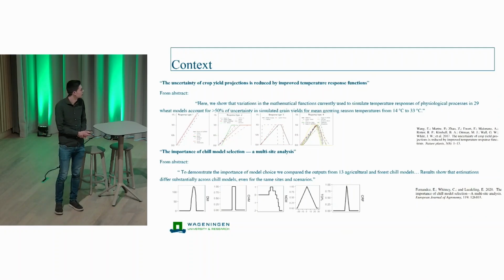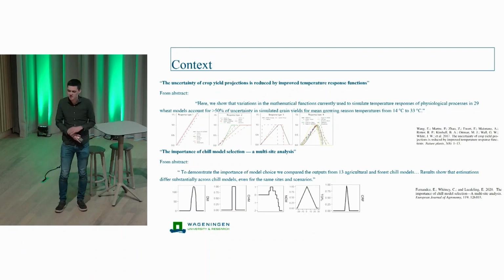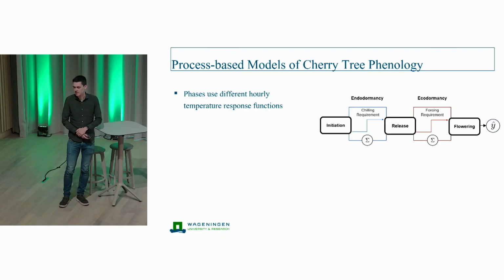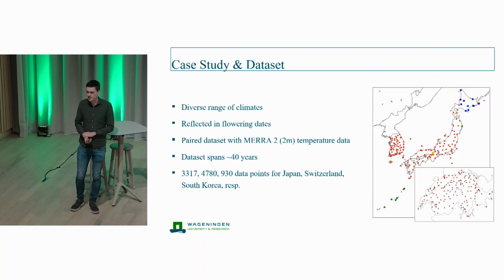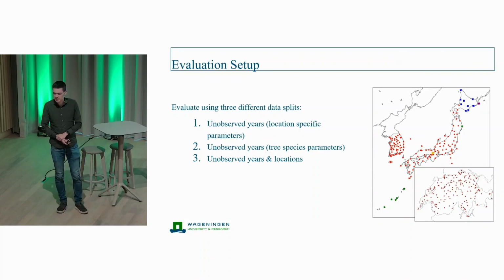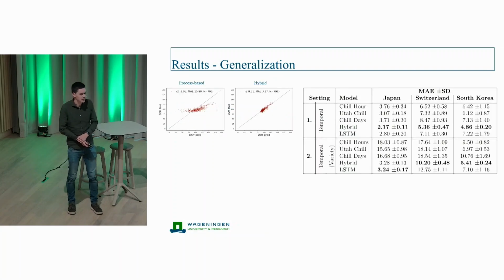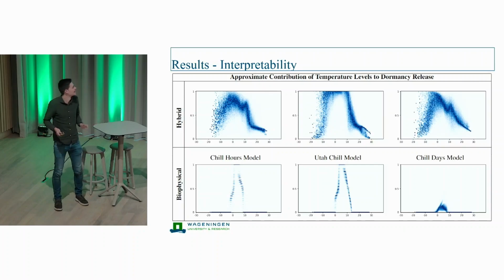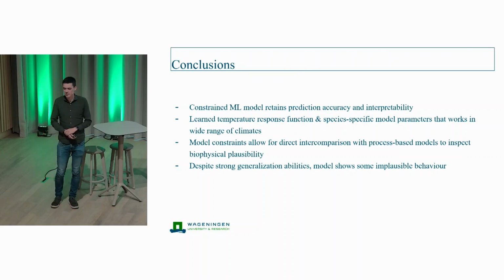Ron van Bree 'Hybrid Phenology Modelling for Predicting Temperature Effects on Fruit Tree Dromancy'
Hybrid Phenology Modelling for Predicting Temperature Effects on Fruit
Tree Dromancy
Ron van Bree, Diego Marcos, Ioannis N. Athanasiadis
Wageningen University and Research, the Netherlands

Biophysical models offer valuable insights into climate-phenology relationships in both natural and agricultural settings. However, there are substantial structural discrepancies across models which require site-specific recalibration, often yielding inconsistent predictions under similar climate scenarios. Machine learning methods offer data-driven solutions, but often lack interpretability and alignment with existing knowledge. We present a phenology model describing dormancy in fruit trees, integrating conventional biophysical models with a neural network to address their structural disparities. We evaluate our hybrid model in an extensive case study predicting cherry tree phenology in Japan, South Korea and Switzerland. Our approach consistently outperforms both traditional biophysical and machine learning models in predicting blooming dates across years. Additionally, the neural network’s adaptability facilitates parameter learning for specific tree varieties, enabling robust generalization to new sites without site-specific recalibration. This hybrid model leverages both biophysical constraints and data-driven flexibility, offering a promising avenue for accurate and interpretable phenology modeling.